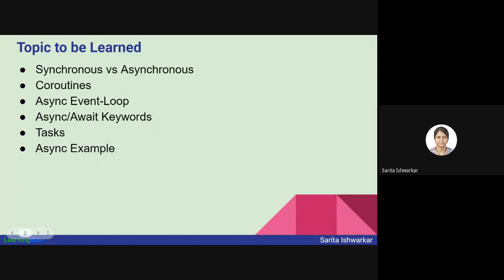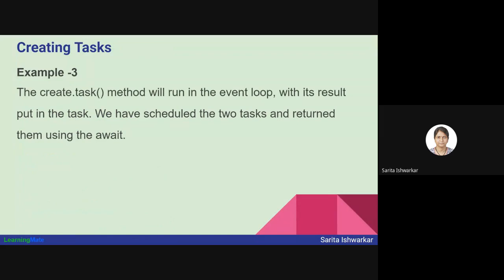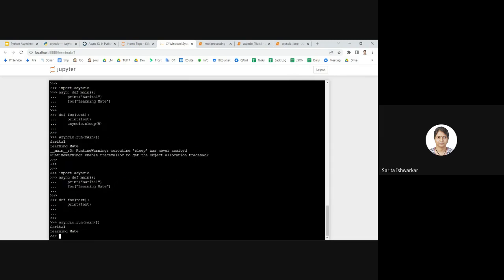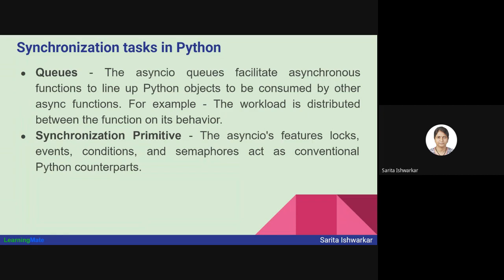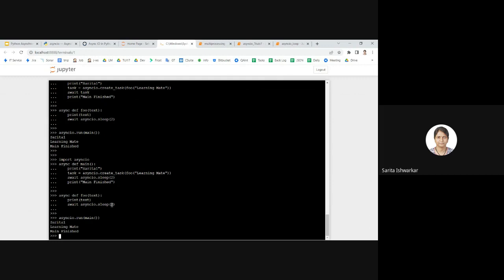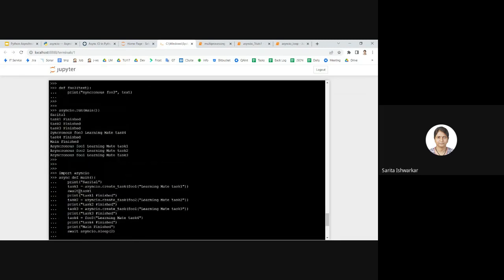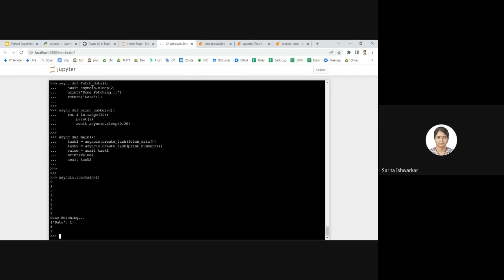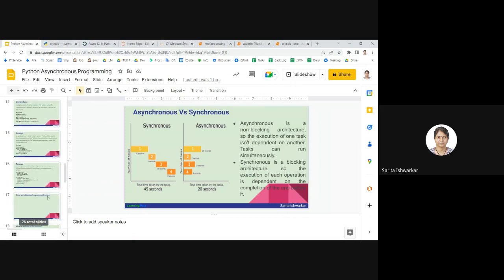Python Asynchronous Patterns PYG